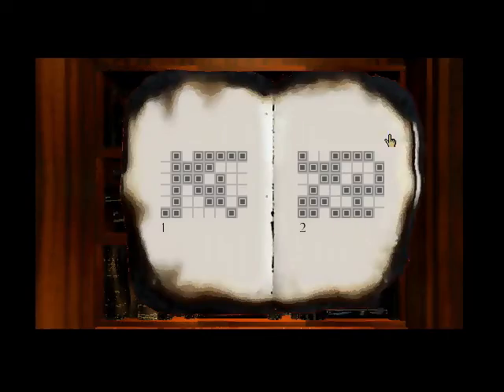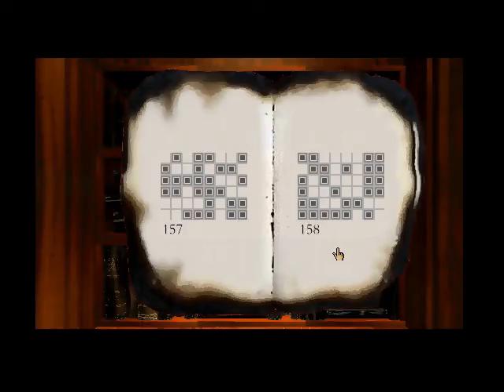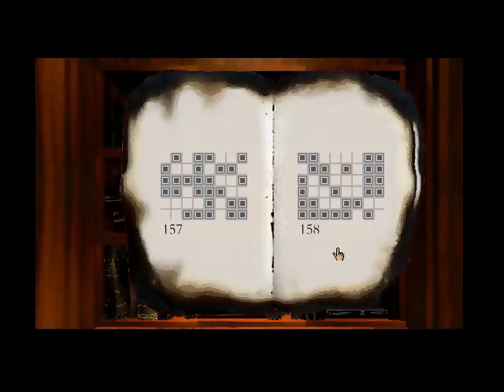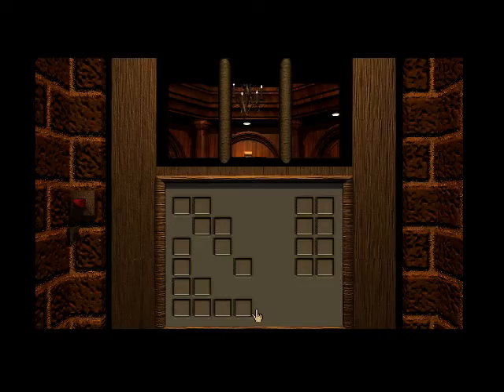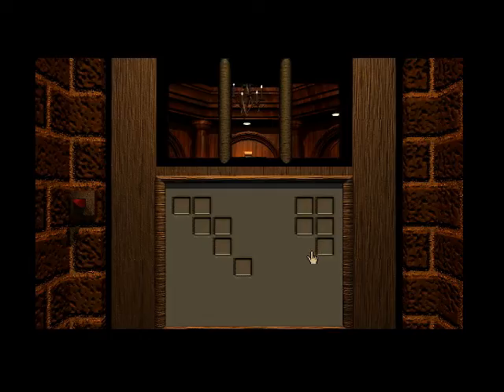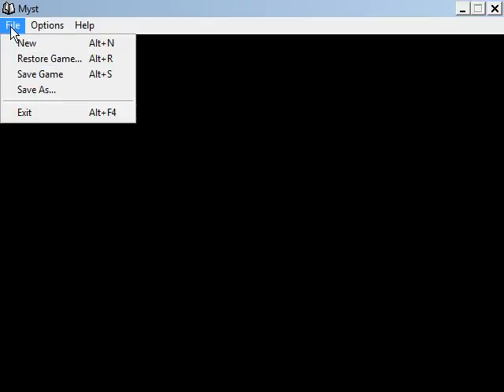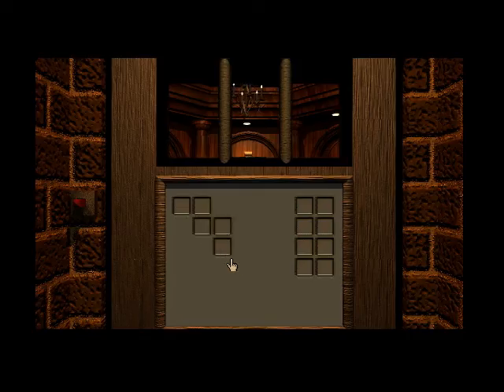Let's Play Myst Masterpiece Edition: Part 21 - Betrayal Of Ages Past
After listening to what Sirrus and Achenar have to say, we prepare to pass judgment to see which brother is innocent and which is guilty.

Nothing could possibly go wrong at this point. Absolutely nothing at all...